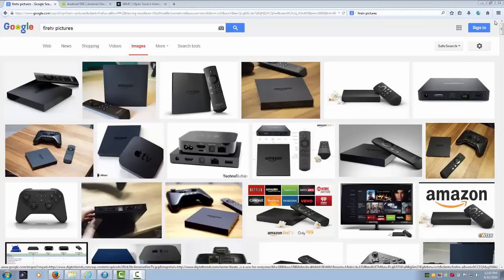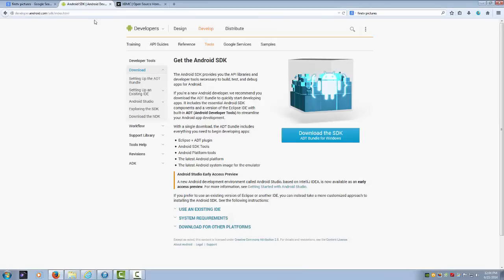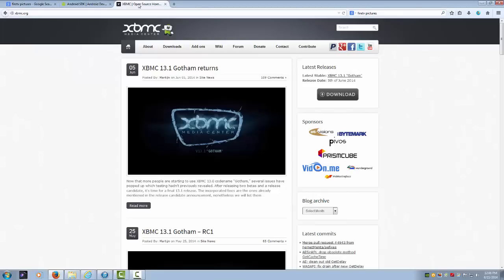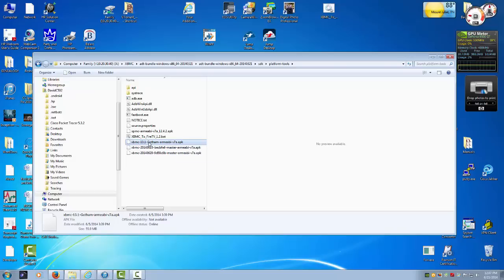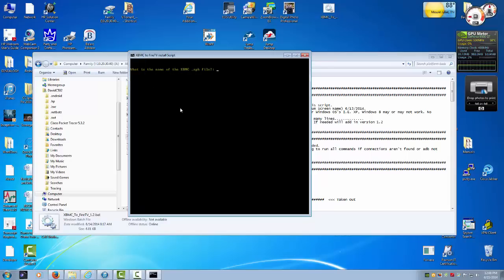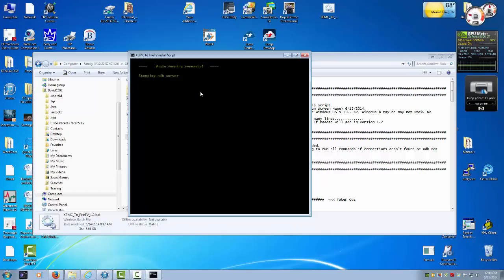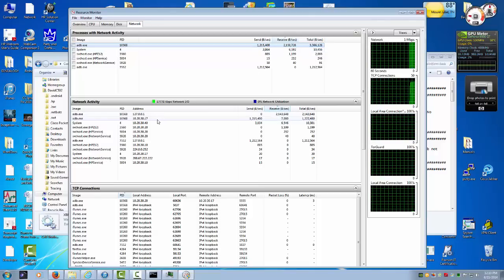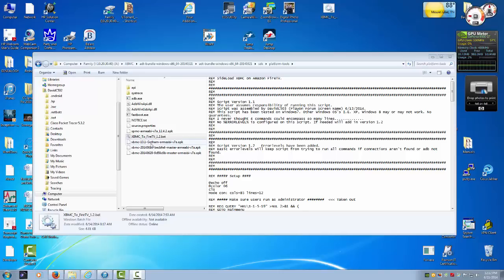How to Load XBMC on FireTV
Tutorial showing how to load XBMC to FireTV.

Script Location -- XBMC_To_FireTV_1.2.zip

Help Forum